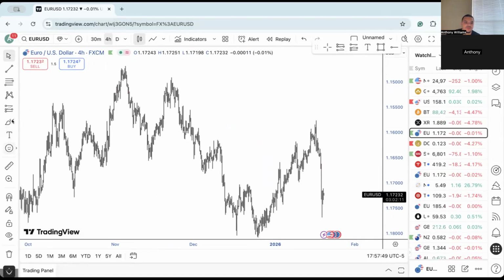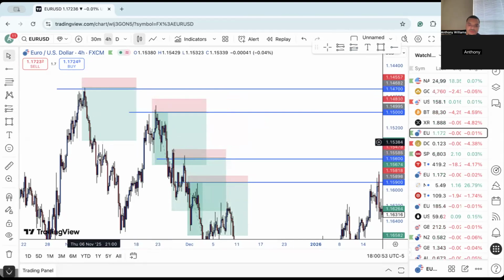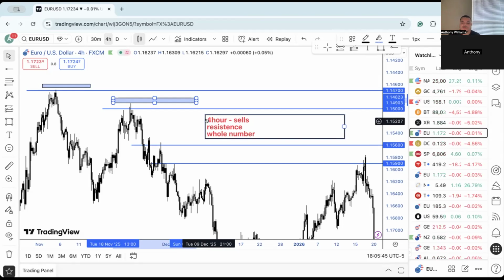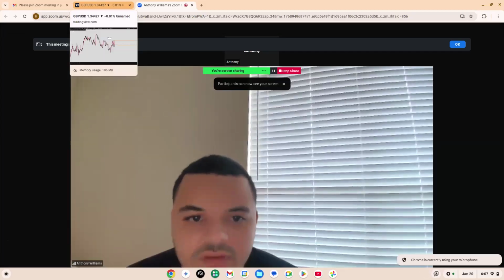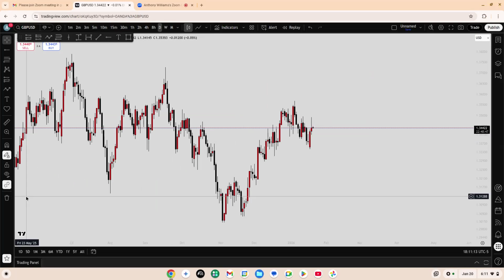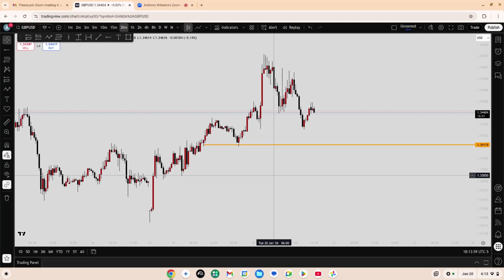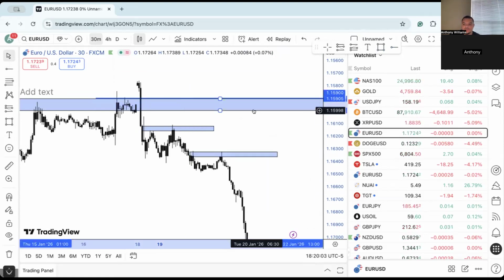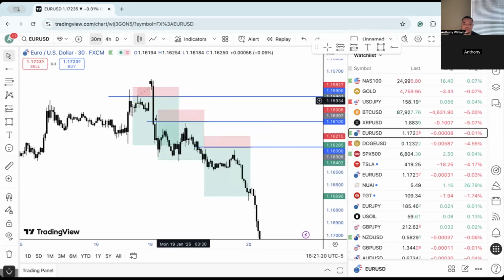This is how you really day trade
In this video, I’m breaking down the chart live with one of my clients, walking through how we analyze price without guessing or forcing trades.

This is how real traders think:
Structure first.
Levels second.
Patience always.

You’ll see how we slow the market down, remove the noise, and focus only on what actually matters when price is moving.

🔍 What this breakdown covers:

How we form directional bias

Why most traders overcomplicate charts

How to stay disciplined and avoid bad trades

The mindset behind consistent execution

If you want more real chart breakdowns, daily market insight, and behind-the-scenes trading content: